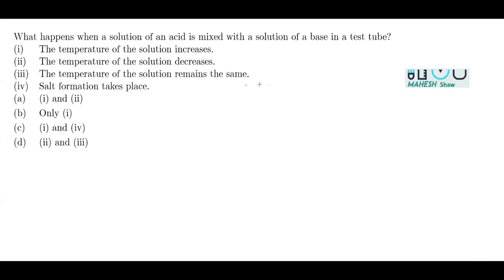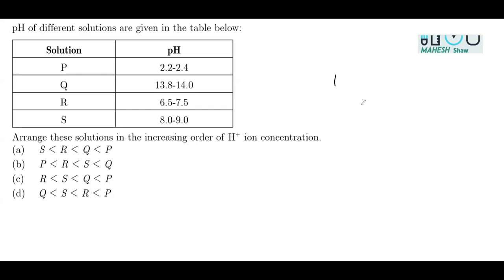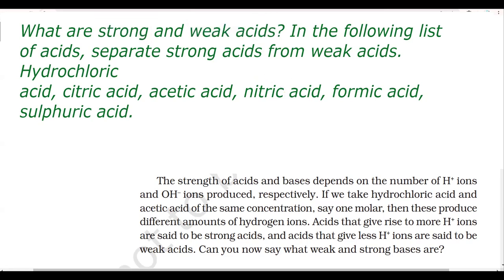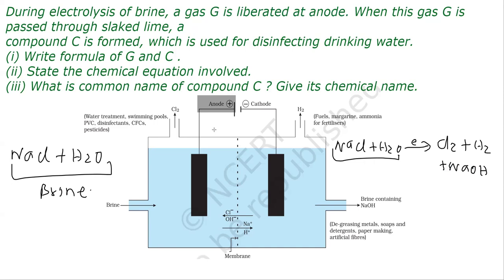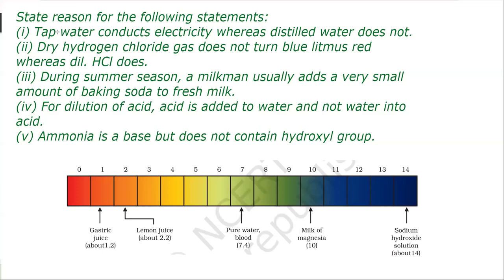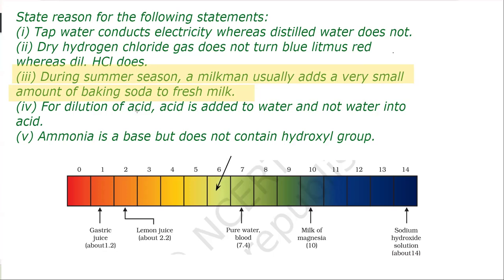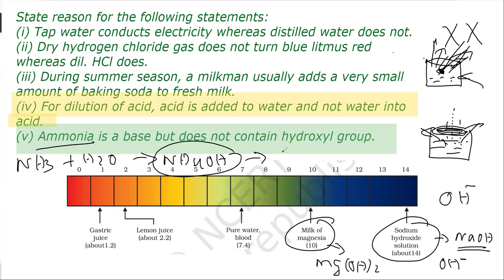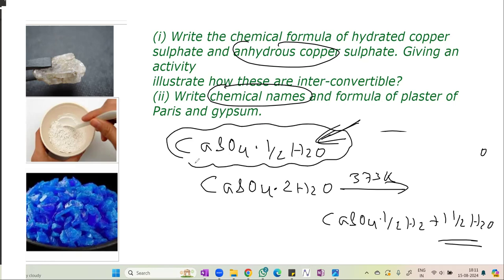ACID BASES AND SALTS CHAPTER 2 PART-1 # CLASS 10 # CBSE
CHEMICAL REACTIONS AND EQUATIONS CHAPTER 1# CLASS 10 # CBSE

State reason for the following statements:
(i) Tap water conducts electricity whereas distilled water does not.
(ii) Dry hydrogen chloride gas does not turn blue litmus red whereas dil. HCl does.
(iii) During summer season, a milkman usually adds a very small amount of baking soda to fresh milk.
(iv) For dilution of acid, acid is added to water and not water into acid.
(v) Ammonia is a base but does not contain hydroxyl group.

(i) Write the chemical formula of hydrated copper sulphate and anhydrous copper sulphate. Giving an activity
illustrate how these are inter-convertible?
(ii) Write chemical names and formula of plaster of Paris and gypsum.

. During electrolysis of brine, a gas G is liberated at anode. When this gas G is passed through slaked lime, a
compound C is formed, which is used for disinfecting drinking water.
(i) Write formula of G and C .
(ii) State the chemical equation involved.
(iii) What is common name of compound C ? Give its chemical name

What are strong and weak acids? In the following list of acids, separate strong acids from weak acids. Hydrochloric
acid, citric acid, acetic acid, nitric acid, formic acid, sulphuric acid.

pH of different solutions are given in the table below:
Solution pH
P 2.2-2.4
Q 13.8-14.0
R 6.5-7.5
S 8.0-9.0
Arrange these solutions in the increasing order of H+ ion concentration.
(a) SRQP 1 1 1
(b) PRSQ 1 1 1
(d) QSRP

What happens when a solution of an acid is mixed with a solution of a base in a test tube?
(i) The temperature of the solution increases.
(ii) The temperature of the solution decreases.
(iii) The temperature of the solution remains the same.
(iv) Salt formation takes place.
(a) (i) and (ii)
(b) Only (i)
(d) (ii) and (iii)